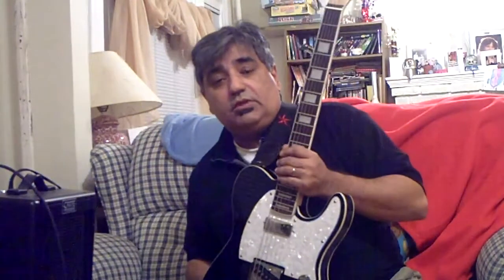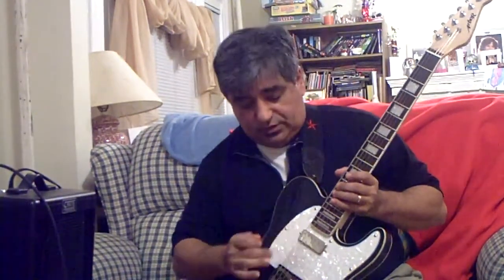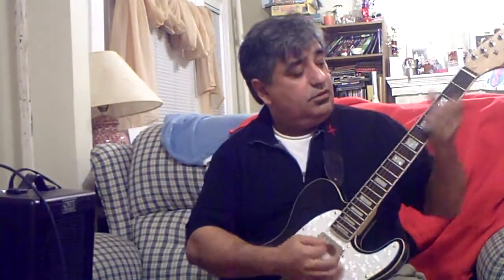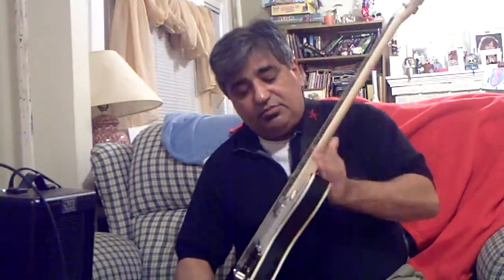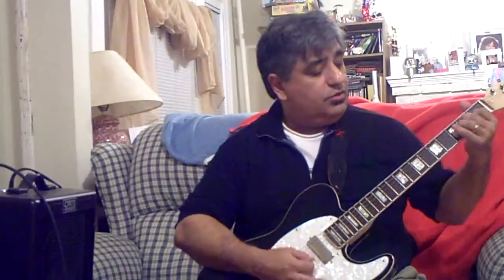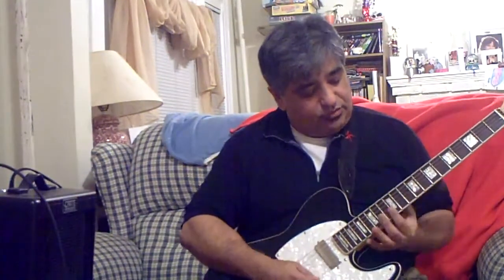Arbor AS30 Crate VC508 Demo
This tele clone is a lot of guitar for short money. Plays like a big boy. The mini hum is sweet and warm. I'm gigging this bad boy out.